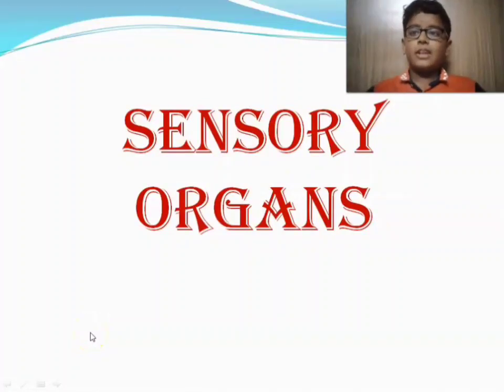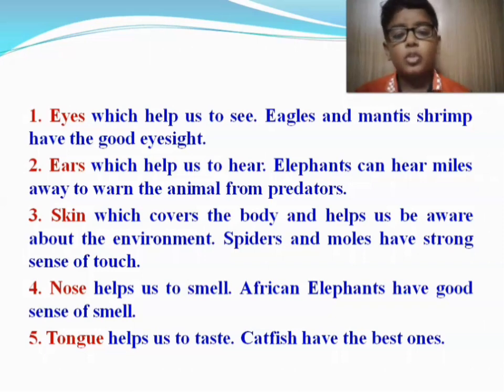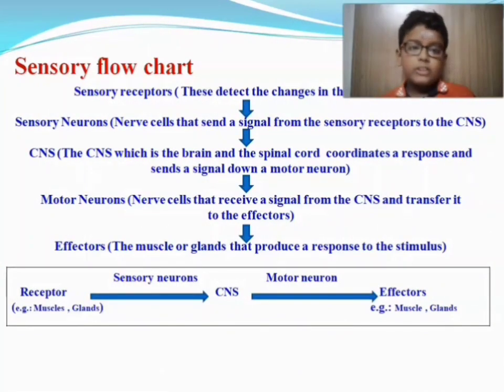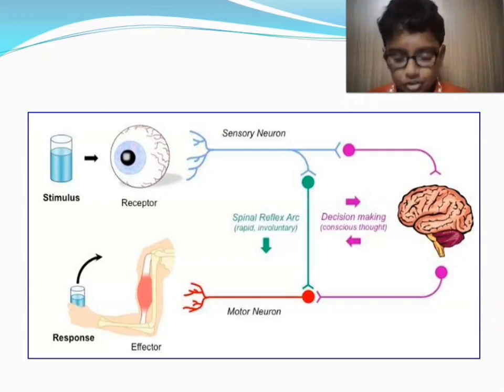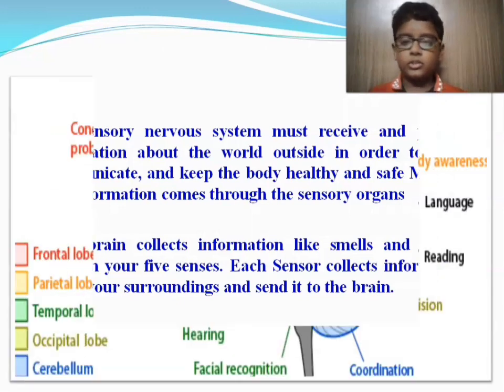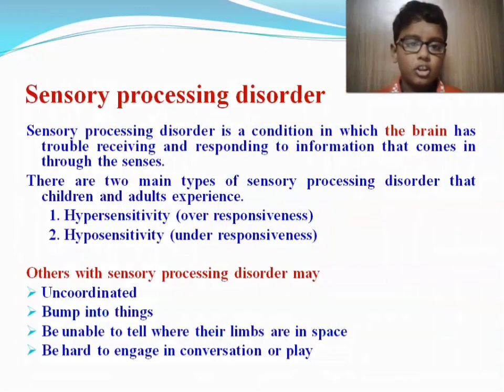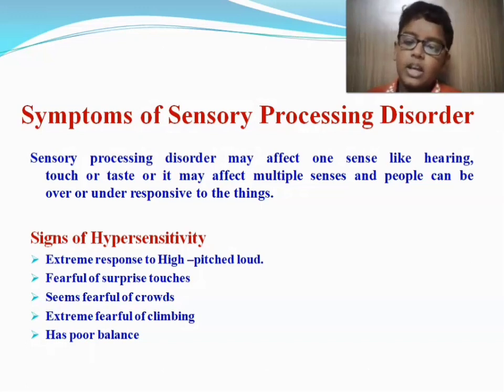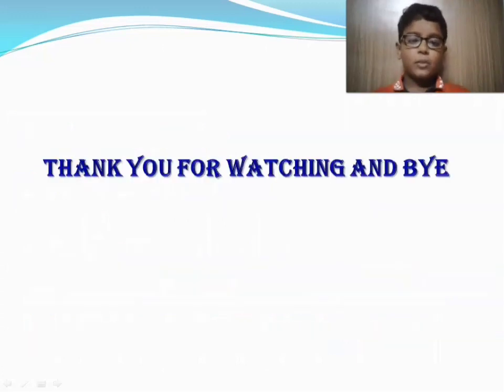Sensory Organs by Padmesh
From this video you can easily understand about Sensory Organs